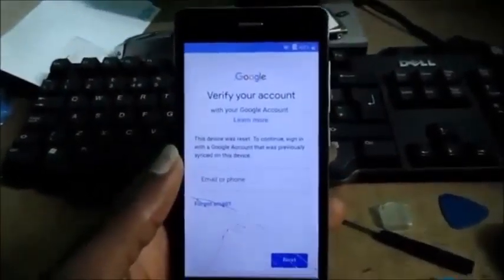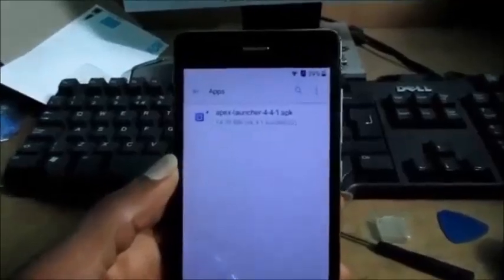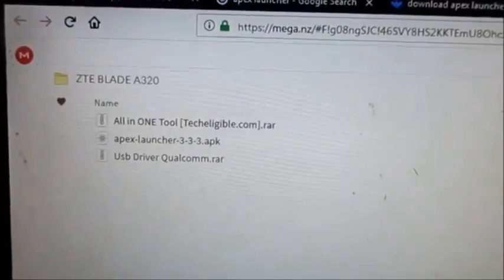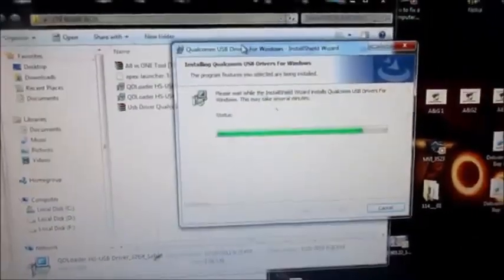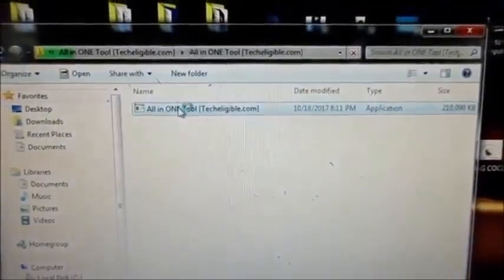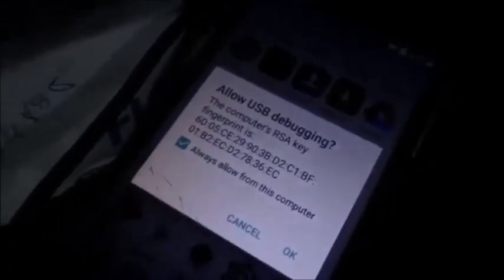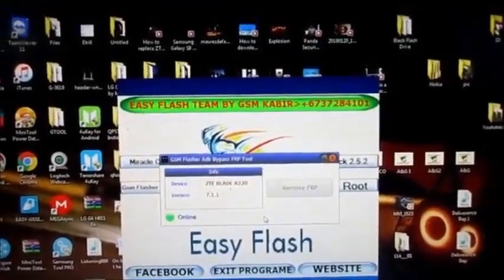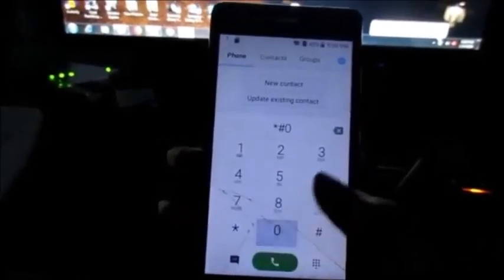how to bypass google account on android -how to bypass google account on zte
how to bypass google account on android

Steps
Download Apex launcher
Open File Manager
 Install Apex Launcher
Open Apex Launcher
Install Qualcomm Driver
Install Software Tool
Restart PC
Open Software
On The Phone Connect Phone To PC Software
Allow always USB Debugging
Remove FRP
Done !!